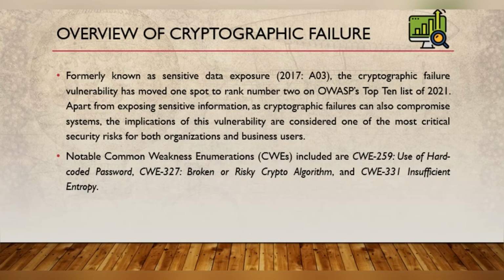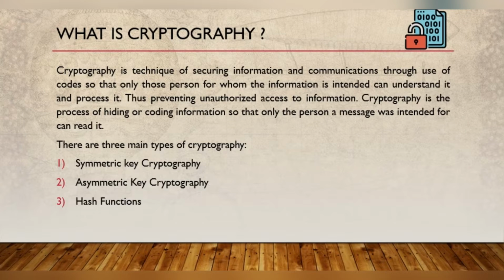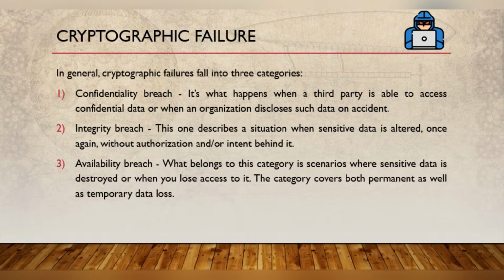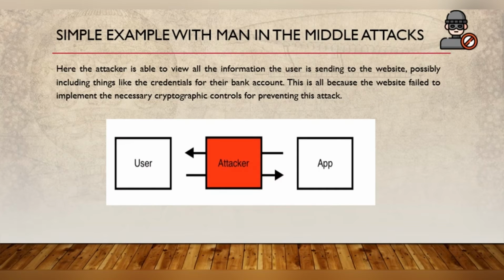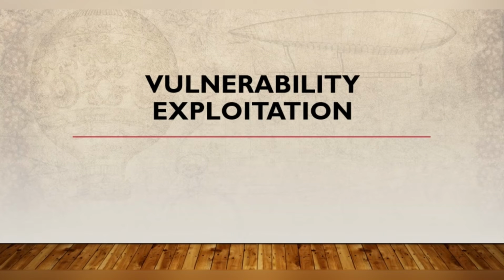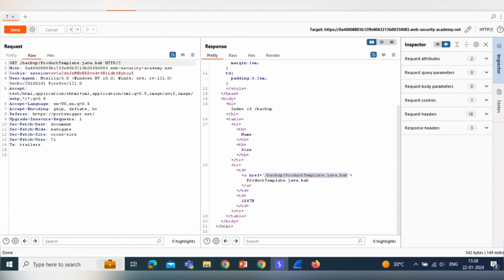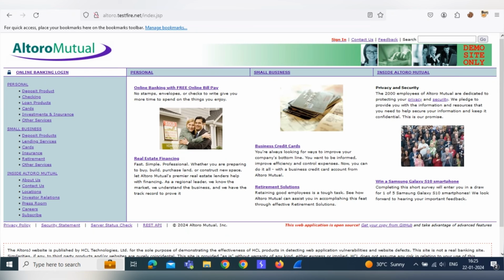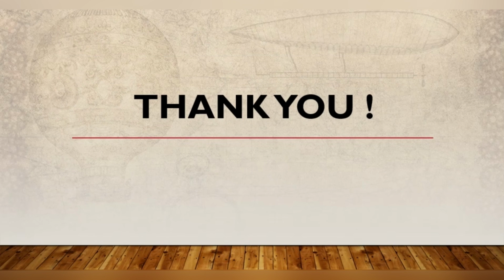Cryptographic failures | OWASP TOP 10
In this video, we'll delve into the world of cryptography and explore the ever-evolving landscape of cryptographic failures. We'll start by examining the shift in the OWASP Top 10 from "Sensitive Data Exposure" (A03:2017) to "Cryptographic Failures" (A02:2021), highlighting the growing importance of proper cryptographic implementation in securing sensitive data.

Key topics covered:

- Introduction  00:00

- What is cryptography? 01:57

- Understanding cryptographic failures: We'll delve into the common causes of cryptographic failures, including weak algorithms, insecure key management, and flawed implementations  04:58

- What leads to cryptographic failures?  07:46

- The impact of cryptographic failures: Learn about the devastating consequences of cryptographic failures, such as data breaches, financial losses, and reputational damage.  12:19

- Vulnerability exploitation: We'll explore how attackers exploit cryptographic weaknesses to gain unauthorized access to sensitive data. 13:12

- Preventing cryptographic failures: Discover best practices for preventing cryptographic failures, including choosing strong algorithms, implementing secure key management, and following industry best practices.  20:00

Whether you're a security professional, developer, or simply someone concerned about protecting your data, this video is essential to viewing. By understanding cryptographic failures, you can take steps to safeguard your sensitive information and mitigate the risks associated with these vulnerabilities.

Don't miss out on this valuable information! Watch this video now and learn how to keep your data safe from cryptographic failures.